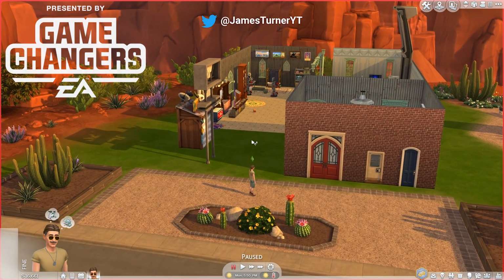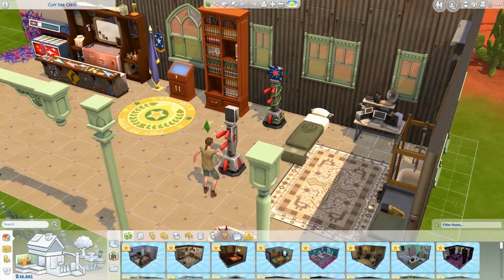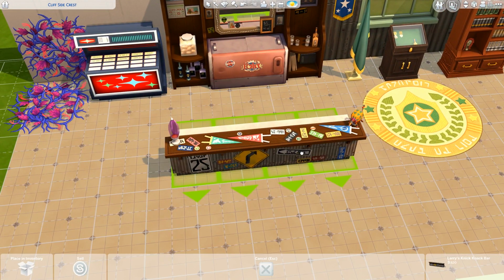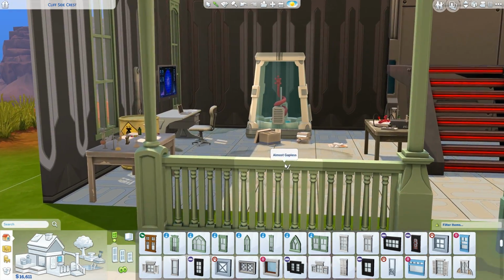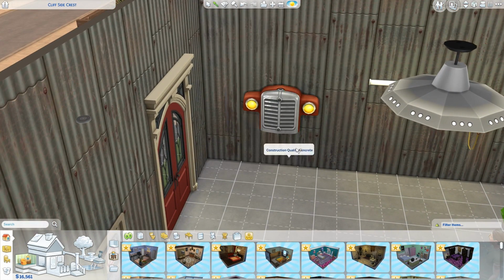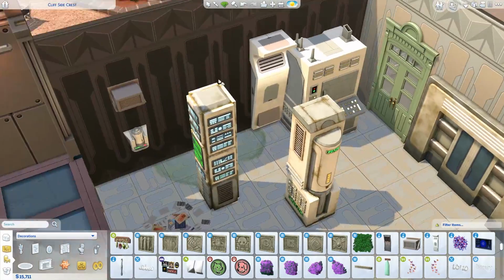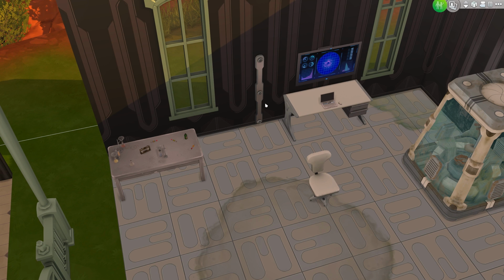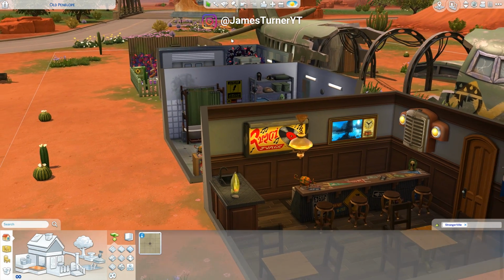The Sims 4 StrangerVille Build Buy Overview!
Let's look at all the items that come in the new Game Pack!